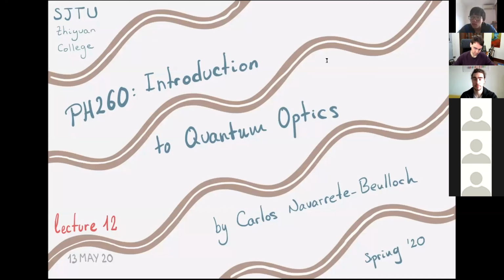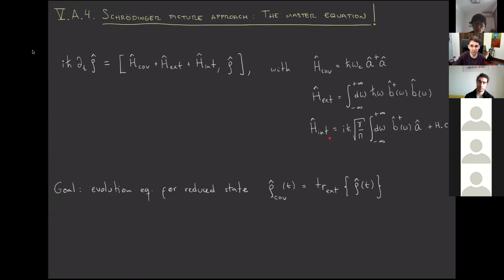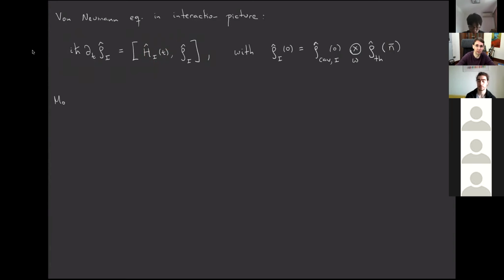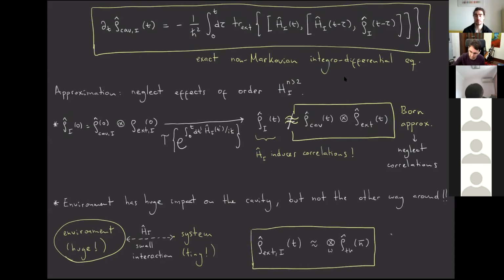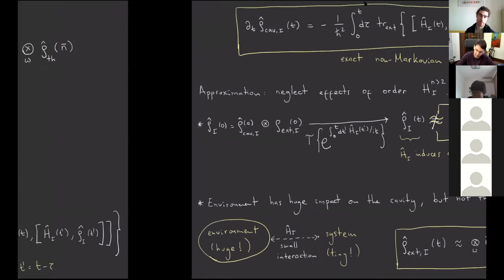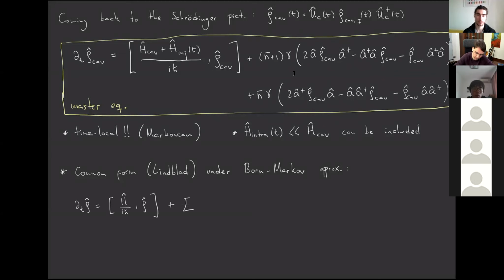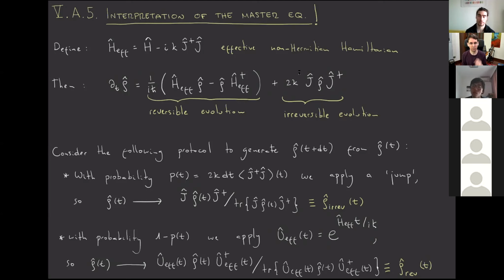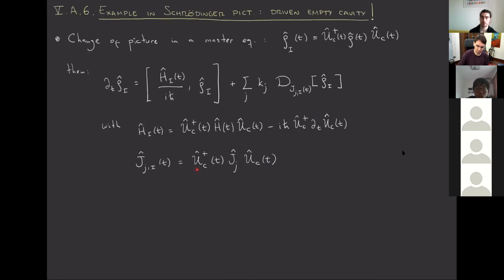Quantum Optics 12: Open cavity in the Schrödinger picture and the master equation.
Lecture 12 of the "Introduction to Quantum Optics" course that I taught on 2020's spring term at Shanghai Jiao Tong University. In this lecture we continue with the theory of open optical cavities, this time developing the theory in the Schrödinger picture, leading to the so-called master equation, which plays a central role in quantum optics.